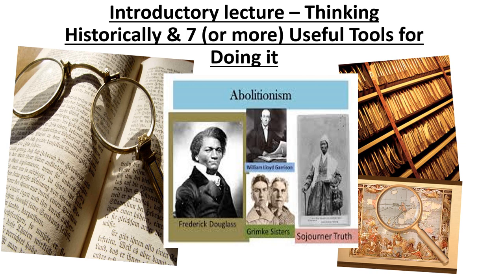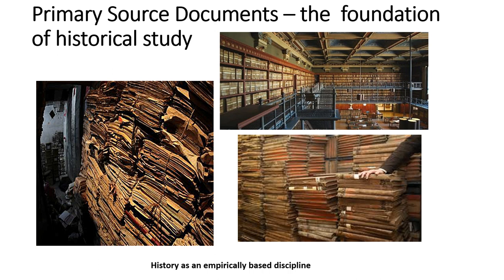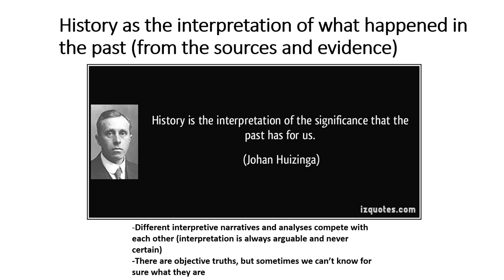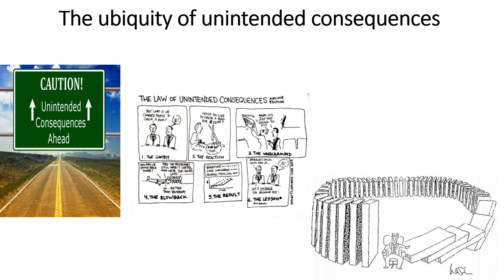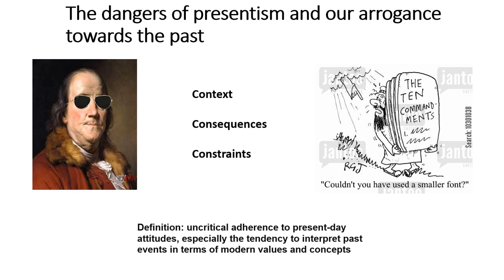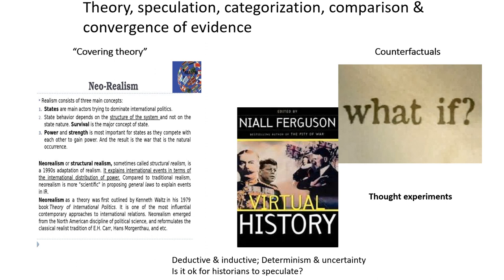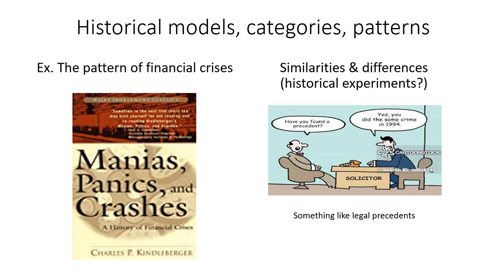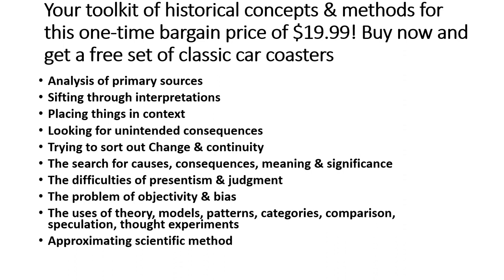History 17A(OL) Introductory lecture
statement